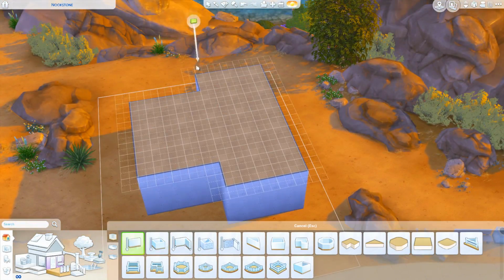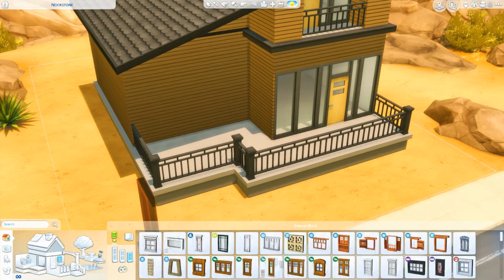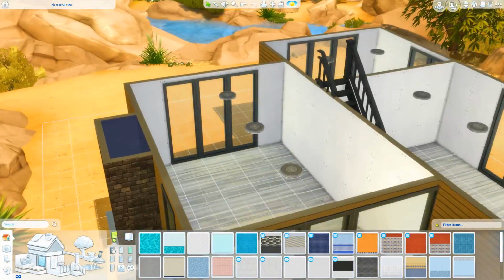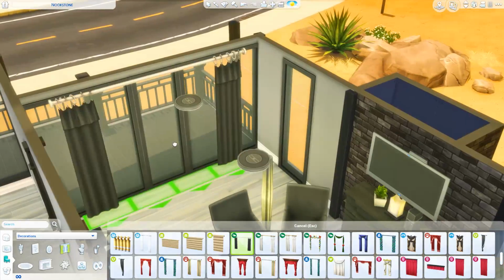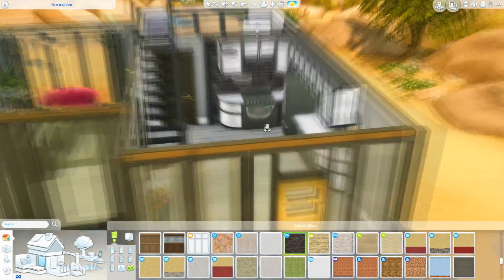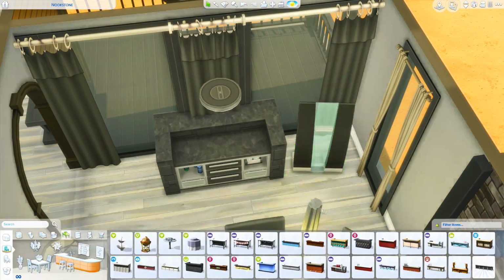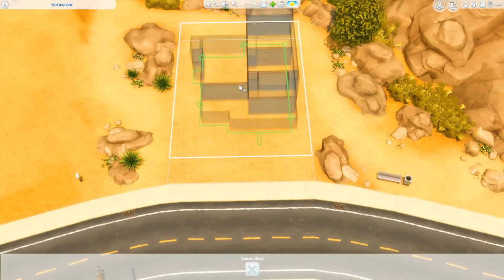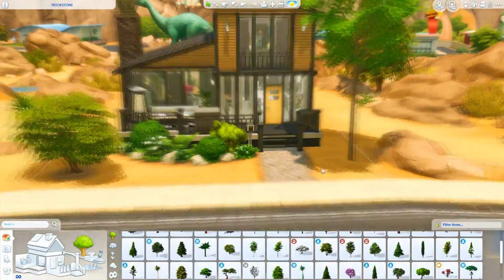MODERN OASIS || The Sims 4: Speed Build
→ Recording Software: Dxtory or OBS
→ Editing: Sony Vegas Pro 13
→ Thumbnails: Adobe Photoshop CS6
→ Audio: Blue Yeti Microphone
→ Camera: Canon 600D